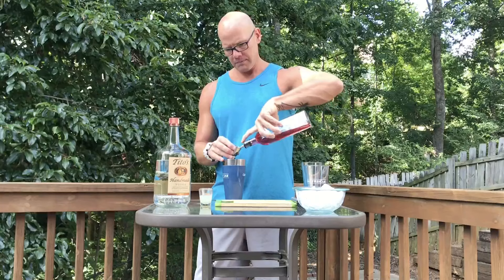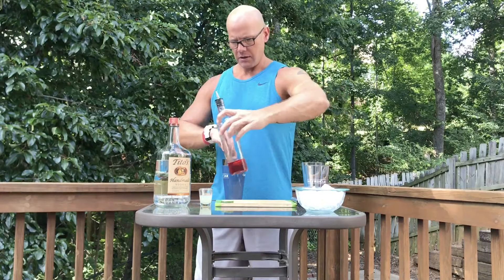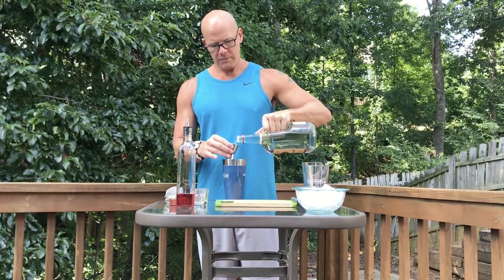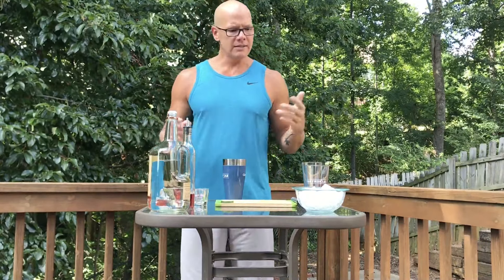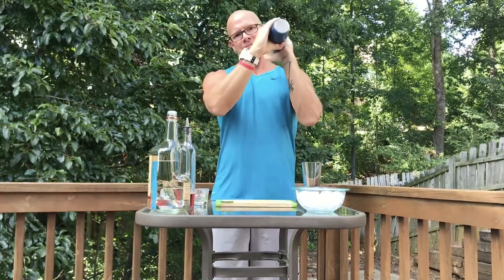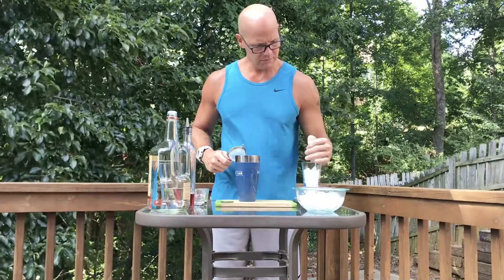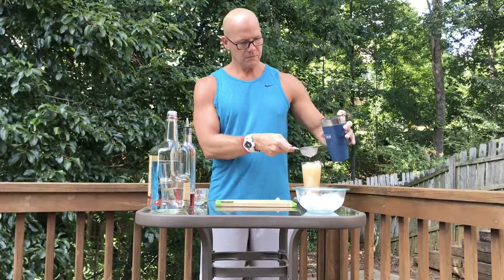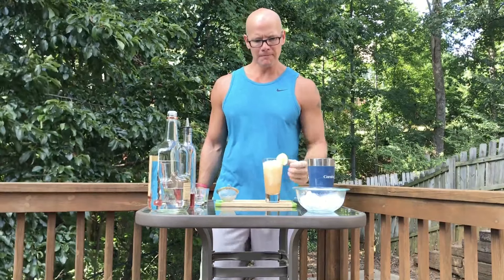Cucumber Sunrise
Cucumber Sunrise from Carnival's Alchemy Bar